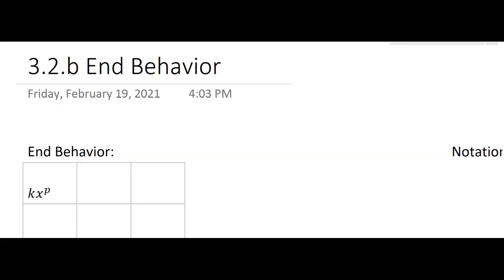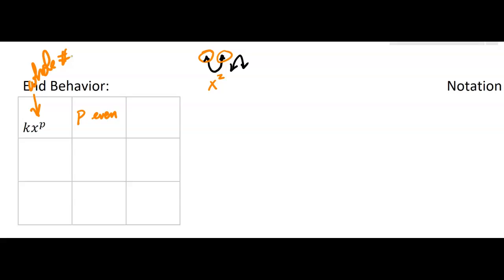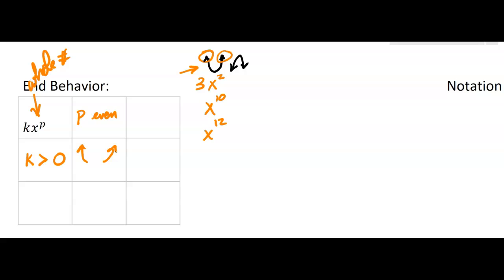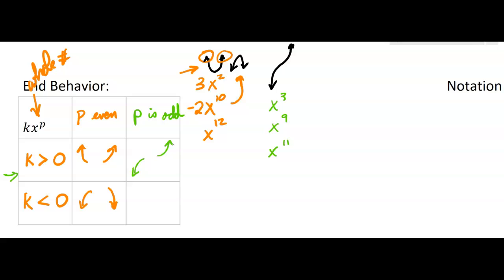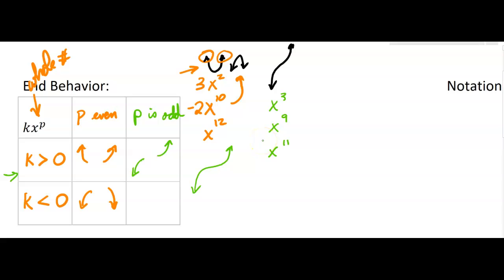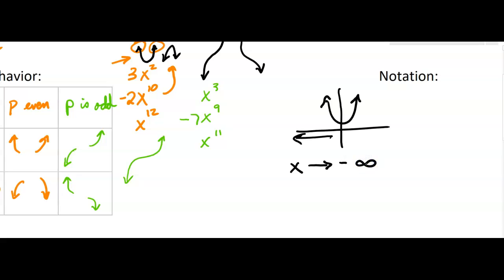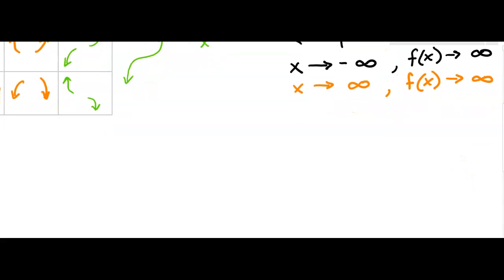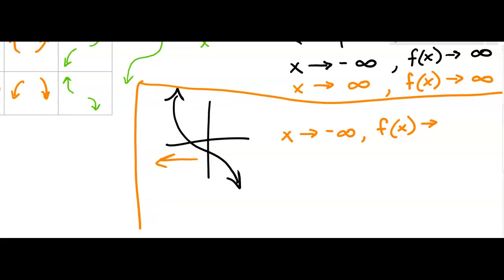3.3.b End Behavior